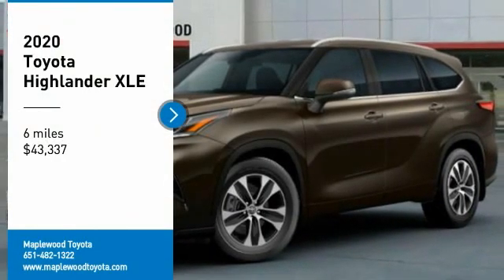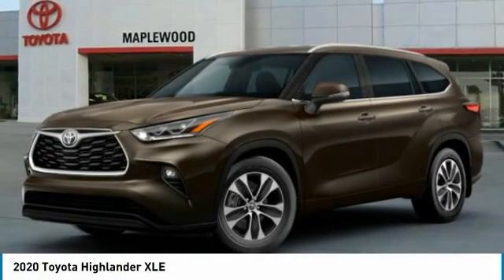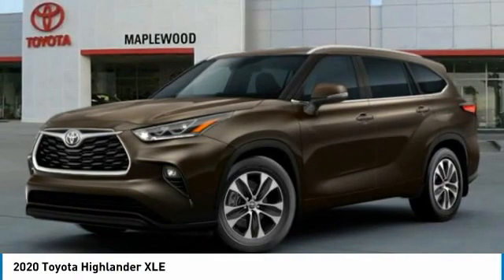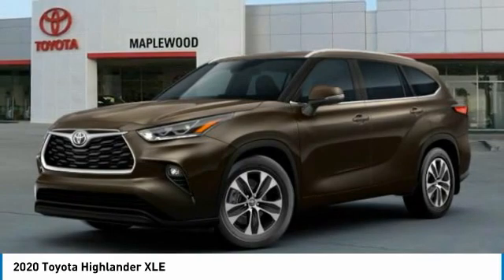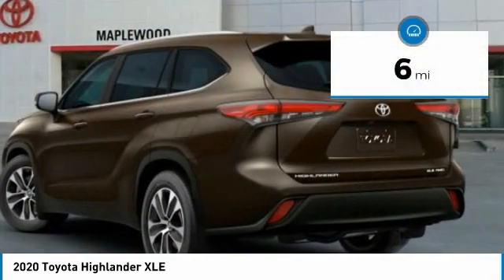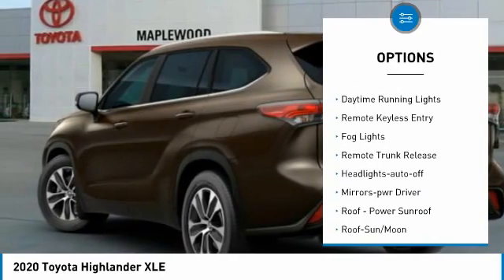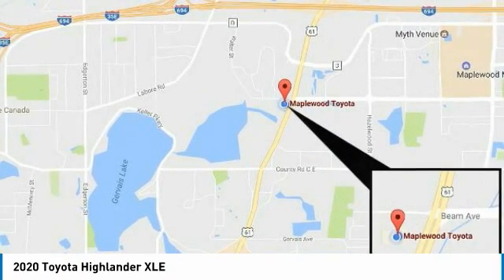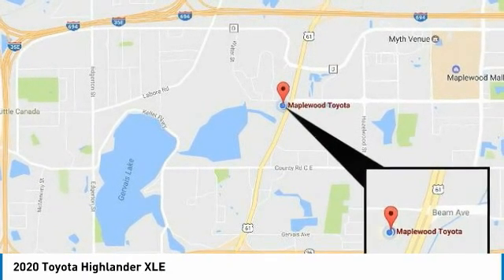2020 Toyota Highlander XLE Maplewood, St Paul, Minneapolis, Brooklyn Park, MN L11765